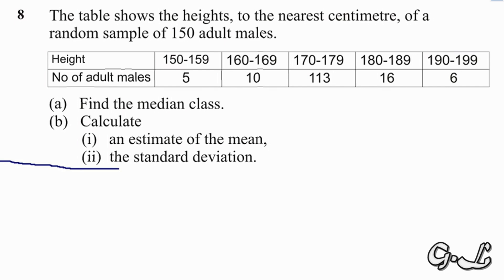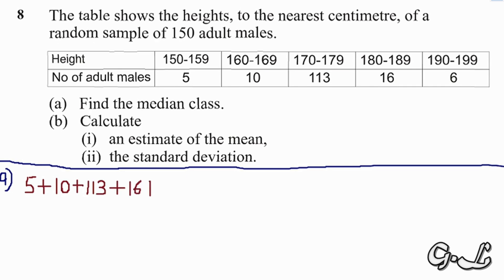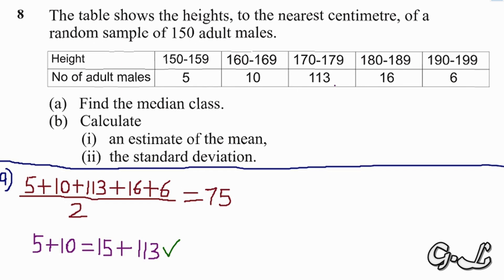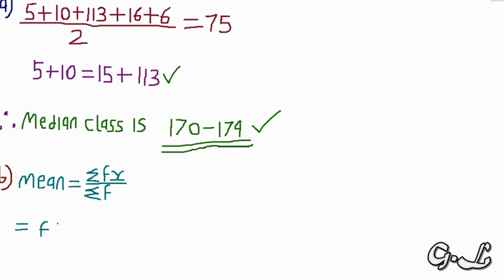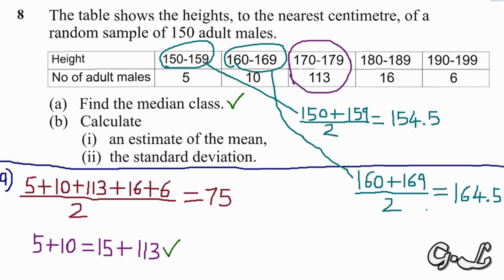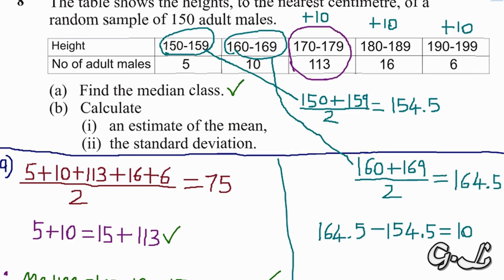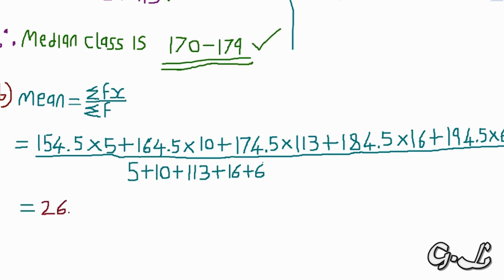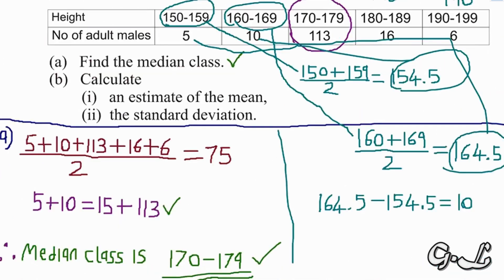STATISTICS-2024 Additional mathematics external G12 ECZ exam Q8 P2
Learn how to solve an exam statistics question